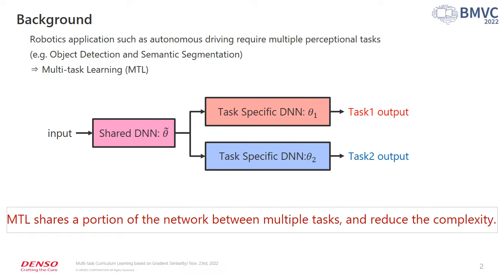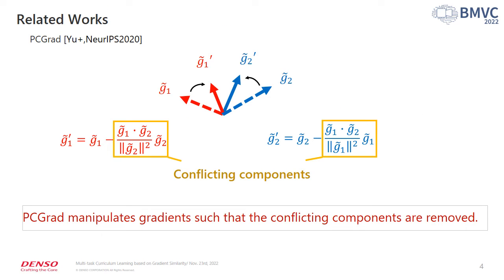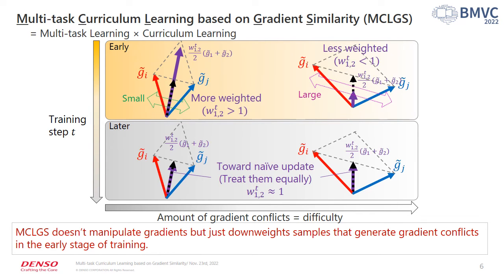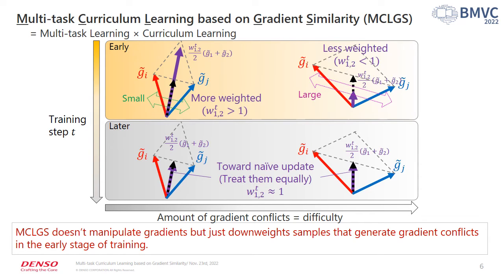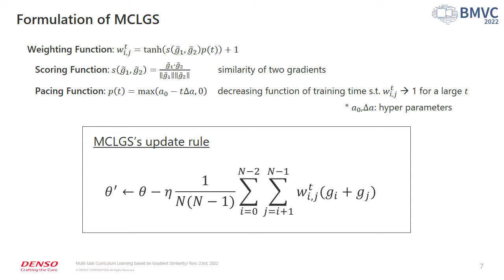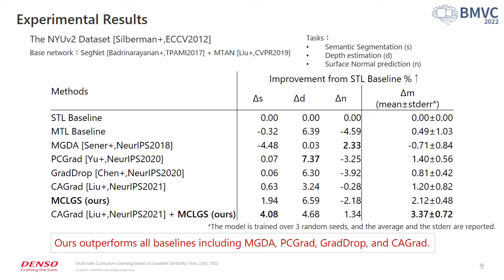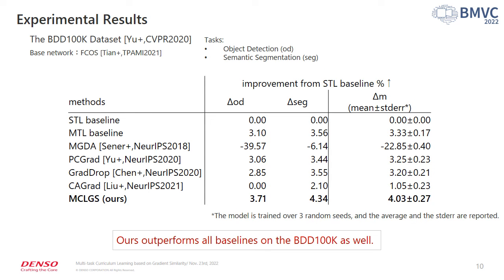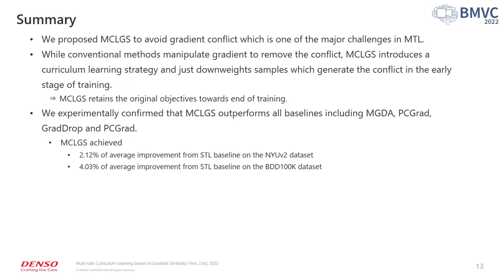Paper 0705 - BMVC 2022